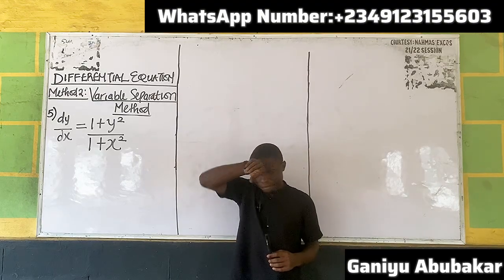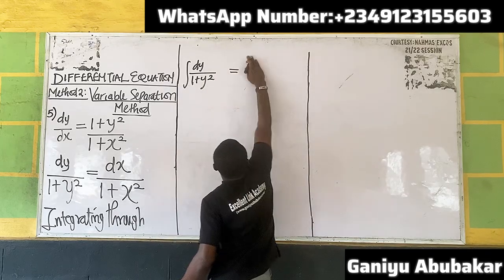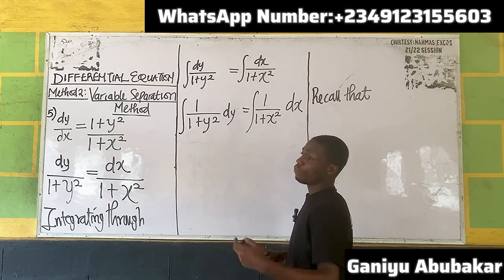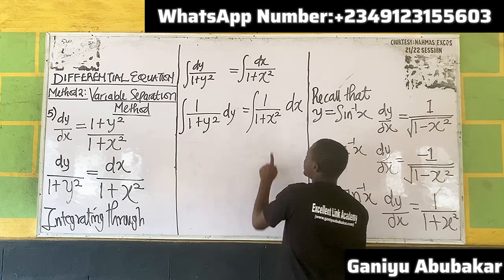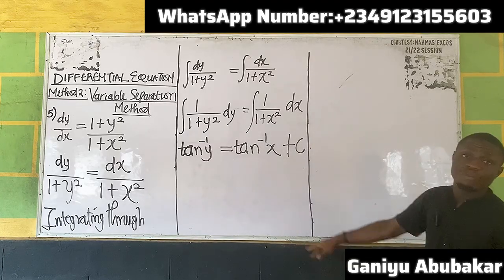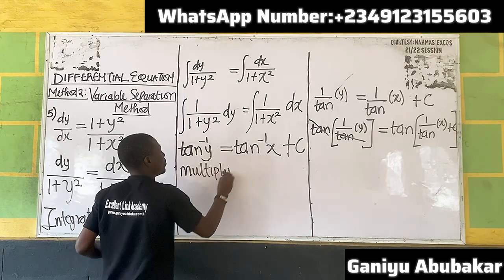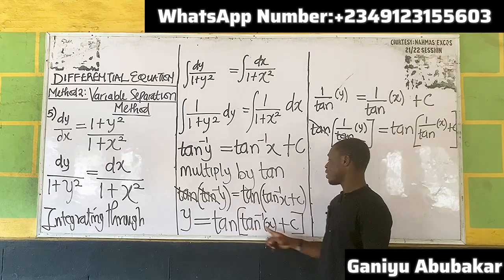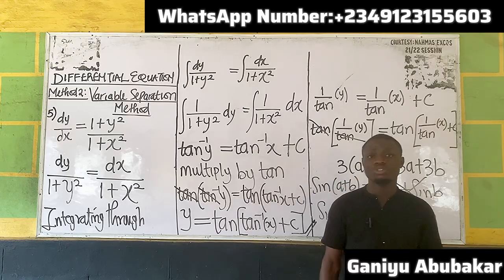Variable Separation Method (Part 4) | Exam-Type Solutions in Differential Equations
In this final installment of our separation series, we dive into Variable Separation Method (Part 4), focusing strictly on high-yield, exam-type solutions in differential equations. This video is specifically designed to help university undergraduates, advanced engineering students, and further mathematics learners conquer the exact types of ordinary differential equation (ODE) questions that appear on midterms and final exams.

If you struggle with tricky algebraic manipulation under exam pressure or want to learn how to score full marks by presenting clean, step-by-step calculus proofs, this tutorial provides clear, breakdown examples.

Here is what we cover in this part 4 exam preparation tutorial:

Spotting Separation Questions on Sight: How to instantly identify if an exam problem can be solved via variable separation or if it requires a different strategy.

Mastering Tricky Algebraic Traps: Step-by-step solutions for exam questions that use implicit fractions, factoring tricks, and tricky indices to confuse you.

Integrating with Confidence Under Pressure: A review of common exam-standard integrals, including inverse trigonometric functions like arctan and natural logarithm forms.

Handling Boundary Values Without Mistakes: How to apply initial conditions quickly to solve for your constant of integration without making minor sign errors.

Exam Presentation and Marking Schemes: How to structure your working out neatly on paper so that examiners can easily award you maximum marks.

CRITICAL EXAM WARNING: When solving an initial value problem on an exam, never solve for your constant C at the very end if your algebra has become messy! The safest and most efficient strategy is to substitute your given boundary values (your initial x and y numbers) immediately after you perform the integration step. Solving for C early prevents you from carrying simple arithmetic or negative sign errors through complex logarithmic or exponential rearrangements later in the question!

This video tutorial is highly recommended for university engineering students, physics majors, mathematics undergraduates, and anyone prepping for upcoming calculus or ordinary differential equation examinations.